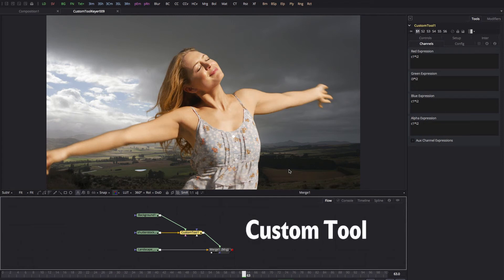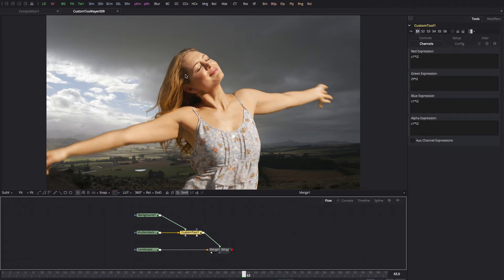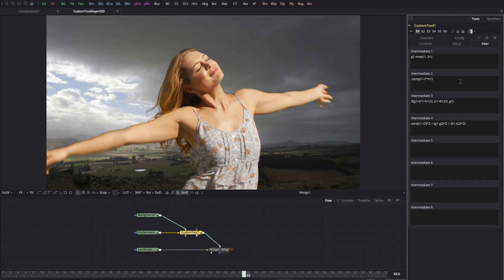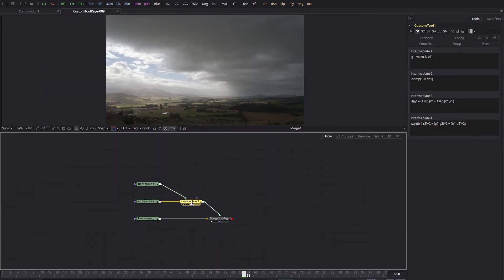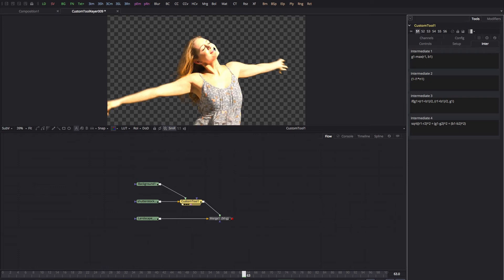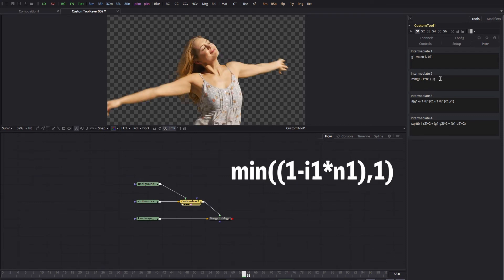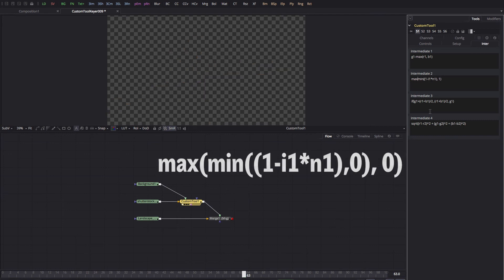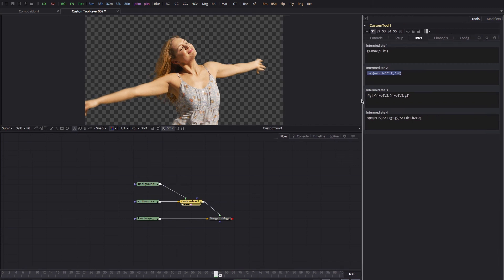DaVinci Resolve Fusion: Custom Tool Update for users of Fusion 8 & below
Explanation of how to use min/max instead of the clamp expression which doesn't work for versions of Fusion 8 and lower.